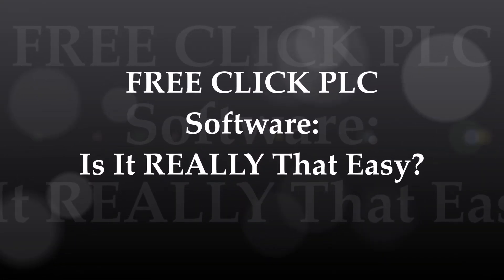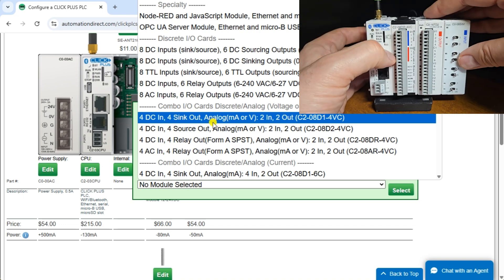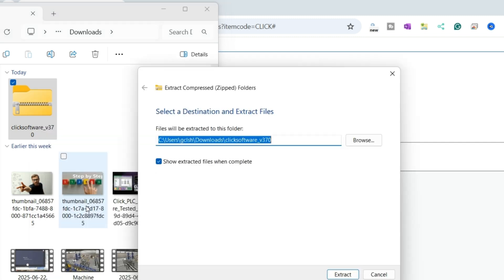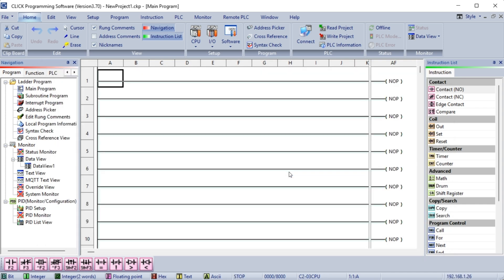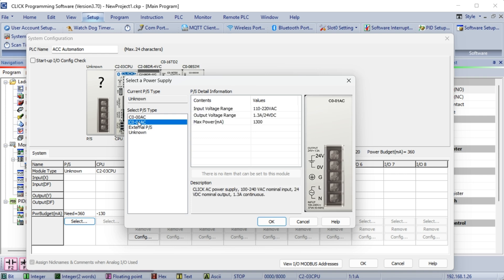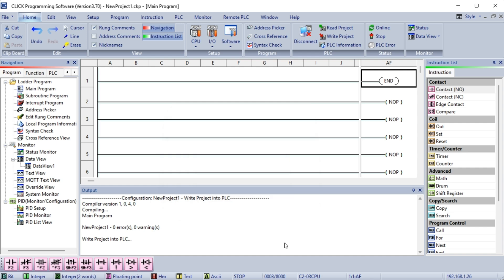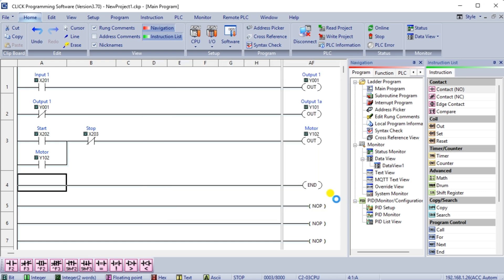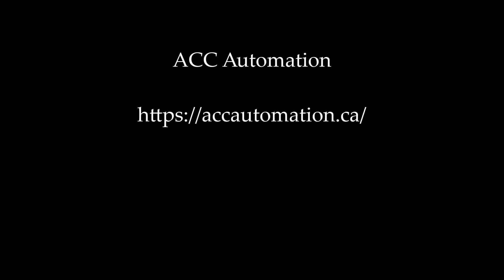FREE CLICK PLC Software: Is It REALLY That Easy?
FREE CLICK PLC Software: Is It REALLY That Easy? This industrial-proven hardware and software have been around for 16 years. It has been regularly modified and updated to ensure it remains current and relevant.
A Programmable Logic Controller (PLC) is a type of industrial control system used to automate machinery and processes. It is designed to be user-friendly and cost-effective, making it suitable for small to medium-sized applications. Click PLCs program using the Click PLC Programming software, which enables users to easily create and modify ladder logic control programs.
We will configure and assemble a Click PLC system. We will then download, install, and program this system using the Click PLC Programming Software. Let's get started.

This includes all of the links mentioned in this video.

00:00 FREE CLICK PLC Software: Is It REALLY That Easy?
01:07 Configuration of a Click PLC
02:44 Installation of the Click Programming Software
04:57 Click PLC Communication / Firmware Update
07:38 Click PLC Input / Output Addresses (I/O)
10:36 Click PLC First Program

CLICK PLCs were designed with simplicity in mind, providing reliable control at a low cost and with a minimal learning curve.
This simplicity makes CLICK a perfect solution for small machines, home automation projects, pneumatic applications, or anywhere a simple system needs a budget-saving control solution.
Building on the original CLICK's simple design, the new CLICK PLUS PLCs offer the same practical control, but with some surprising added features. Using the same free, streamlined PLC programming software as its predecessor, the CLICK PLUS PLCs offer hassle-free programming combined with advanced capabilities such as Wi-Fi communication and data logging.

Features of the new Click PLUS PLC (C2-0xCPU) include the following:
  Micro USB
  DHCP support
  DNS support
  Data Logger
  Network Time Service
  Required PLC Password
  Disable Ports

We are using the Click and Click PLUS PLCs for several reasons. Here are just a few.
 - Communication ability - Ethernet Port, RS232, RS485 - support for Modbus RTU, Modbus TCP, etc.
 - Ability to expand the system with various modules, including RTD and Thermocouple inputs directly.

Regards,
Garry
ACC Automation